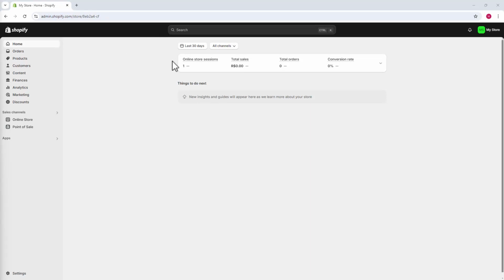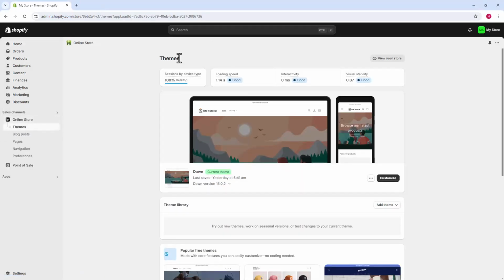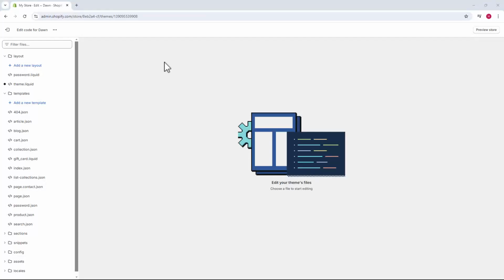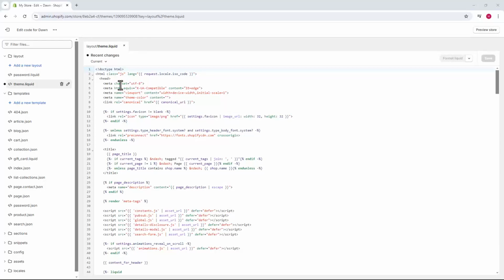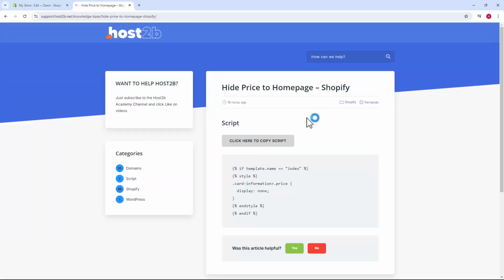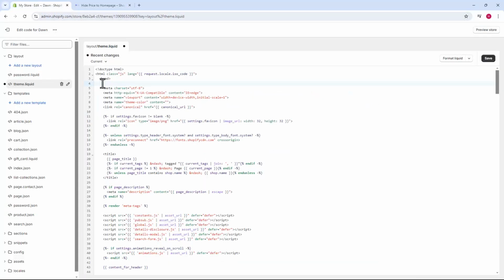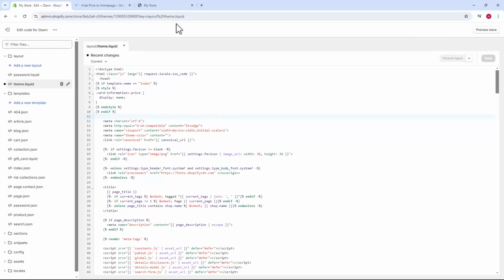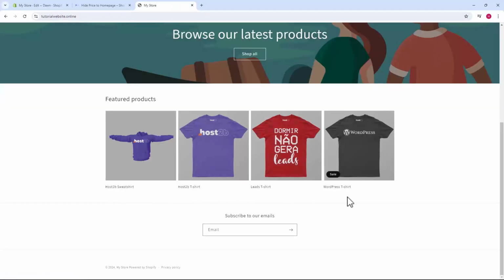How To Hide Price to Homepage in Shopify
Learn How To Hide Price to Homepage in Shopify easily and in just a few minutes